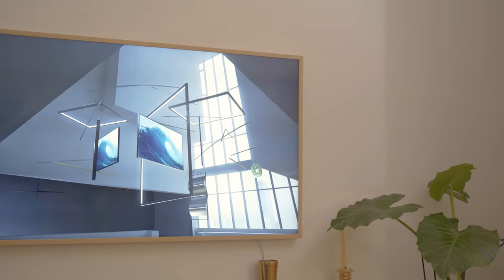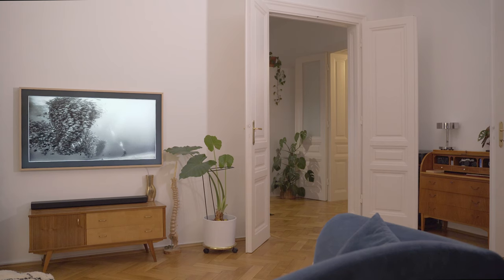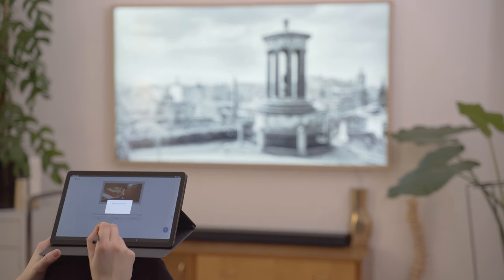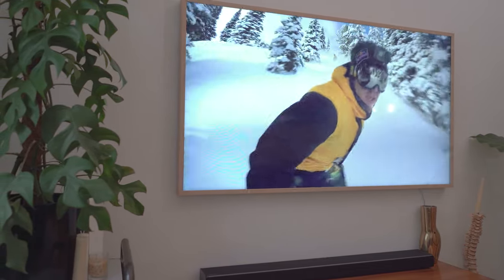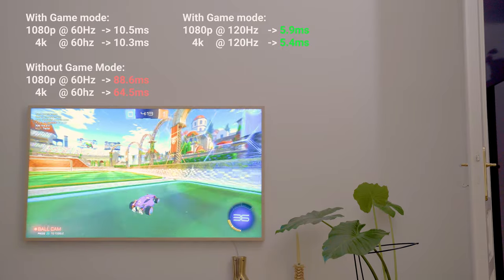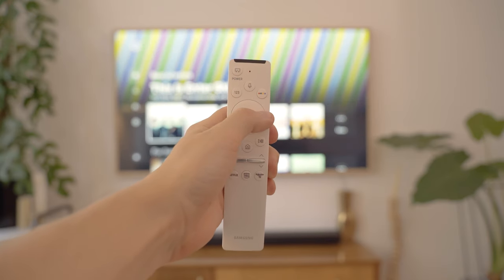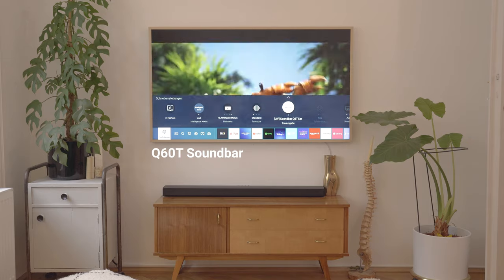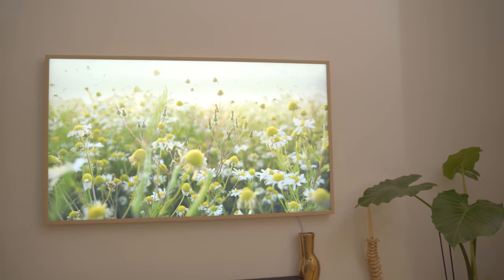Samsung Frame 55" TV REVIEW - Most beautiful TV set? - Featuring Playstation 5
Samsung Frame TV:
Amazon DE
Amazon US
Amazon UK
Amazon IT

Chapters:
0:00 INTRO
0:08 HARD FACTS
1:12 DESIGN
3:14 PICTURE QUALITY
04:22 PORTS
05:01 INPUT LAG
05:46 SOFTWARE
07:32 SOFTWARE
08:33 SUMMARY

Recording Equipment:
Sony A7 III:
-Amazon US
-Amazon UK